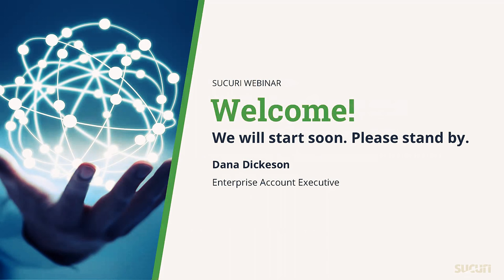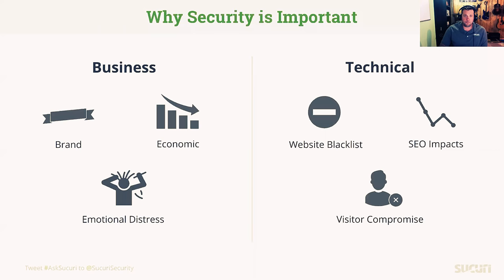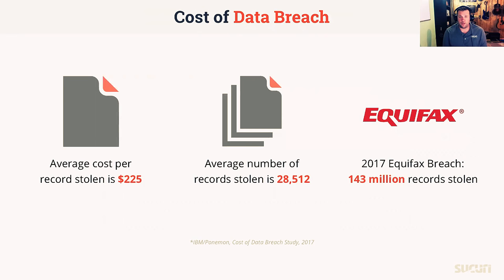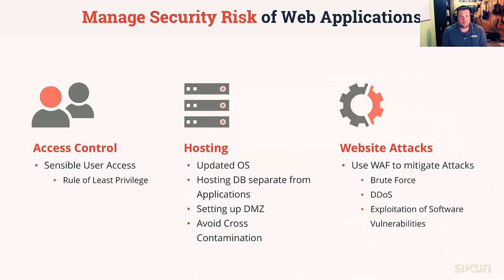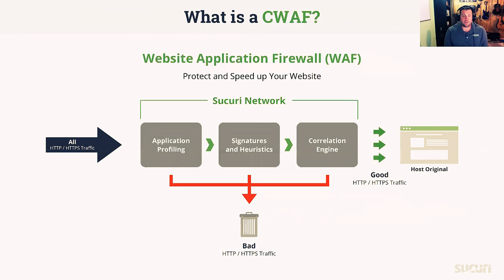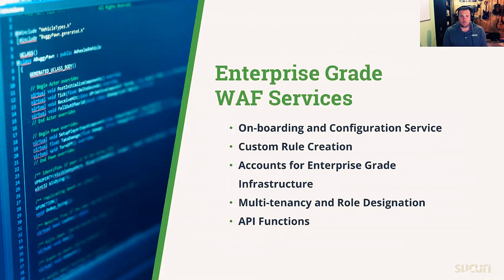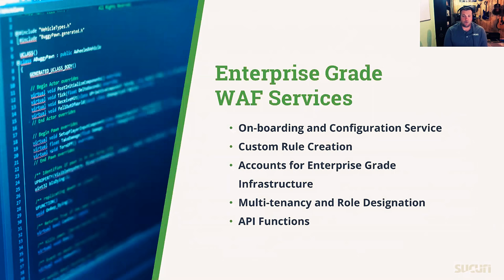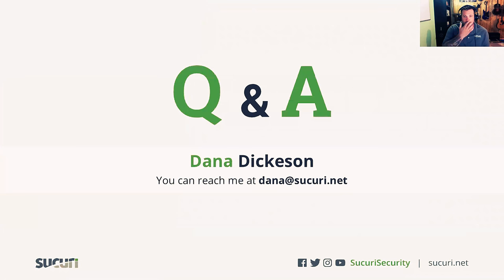Enterprise Cyber Security: Strategy, Firewalls & More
In today's complex security landscape, web applications pose a significant risk to Mid-Market and Enterprise organizations. This webinar will introduce the concept of the CWAF, and the benefits of web application security in the cloud.